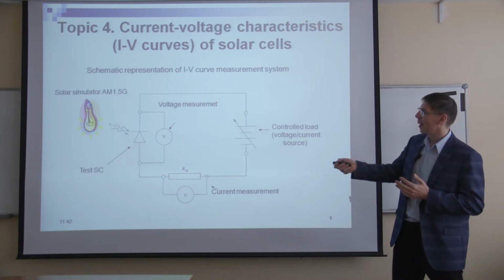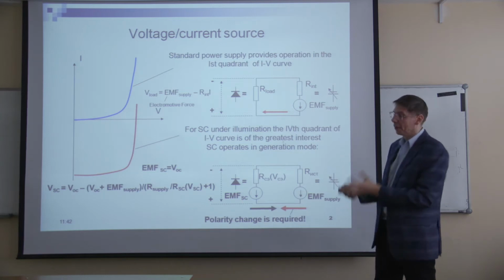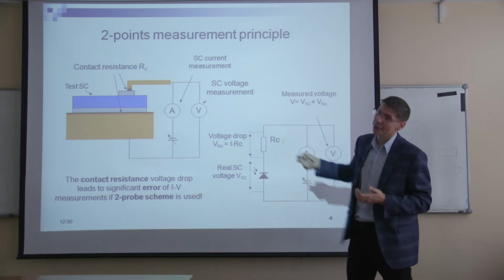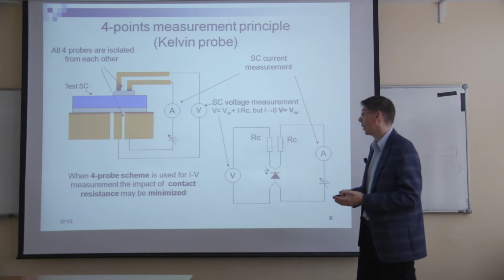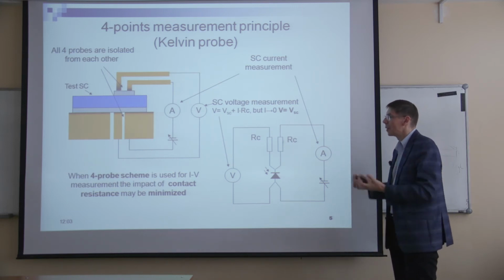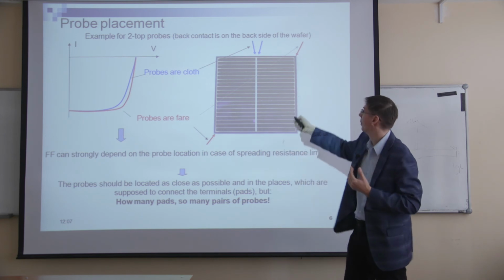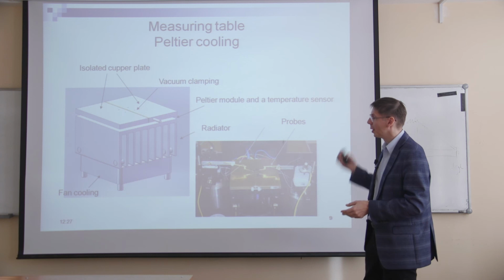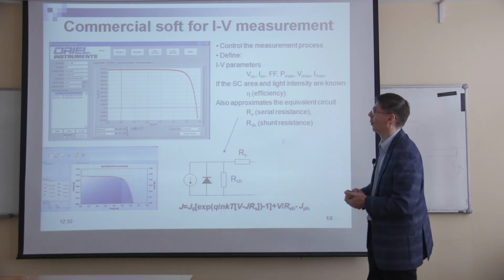Lecture 4.1 Current-voltage characteristics of solar cells